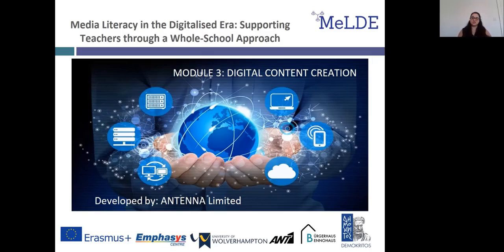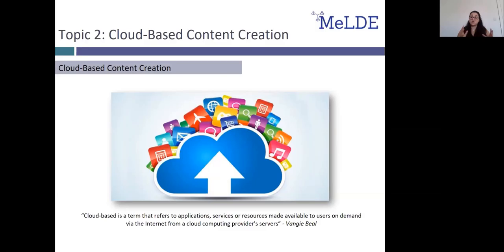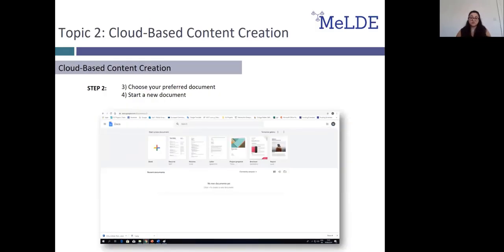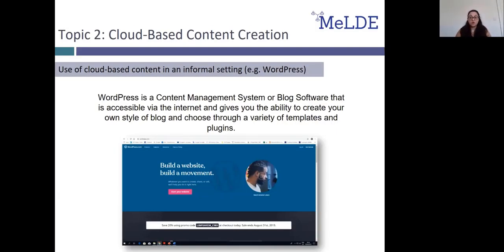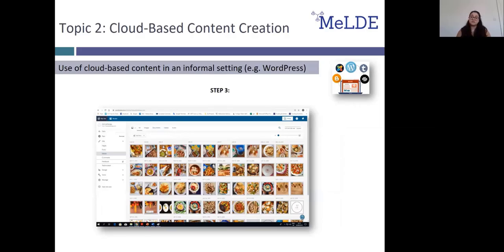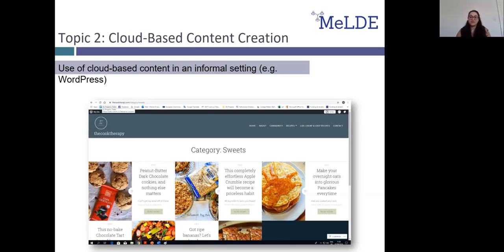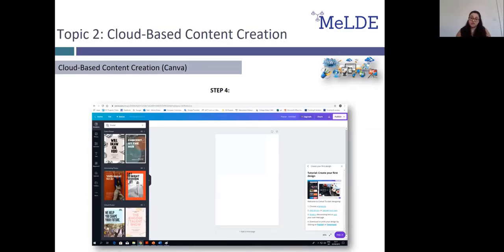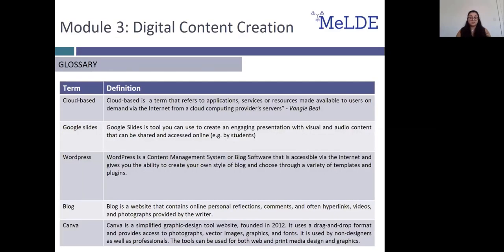Module 3 - Topic 2: Cloud Content Creation | Web Lecture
▪ Project Name: MeLDE - Media Literacy in the Digitalised Era: Supporting Teachers through a Whole-School Approach
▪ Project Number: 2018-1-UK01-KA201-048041